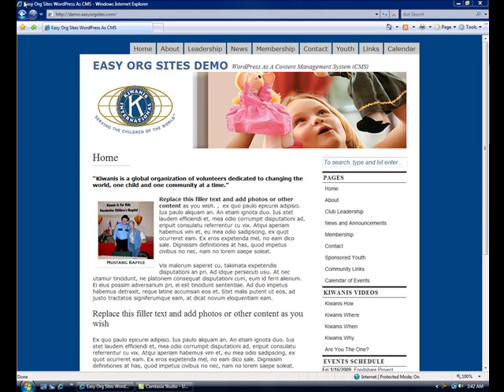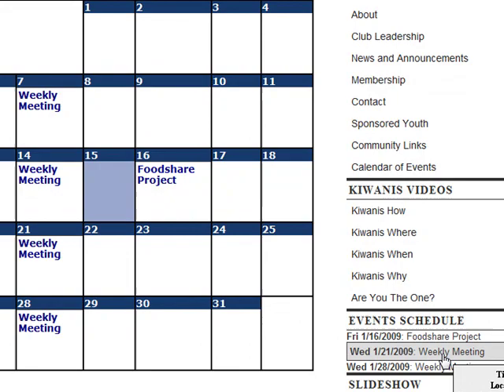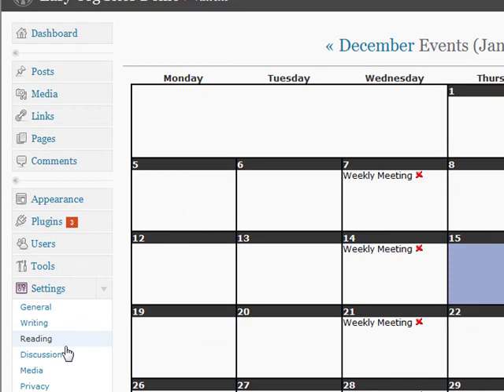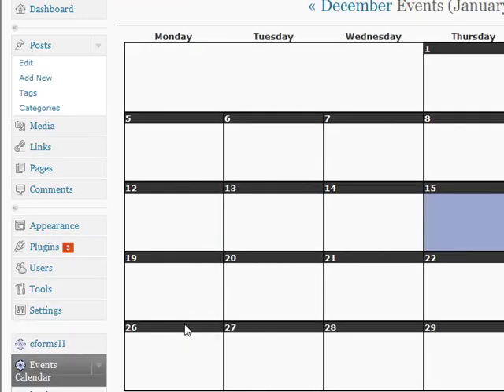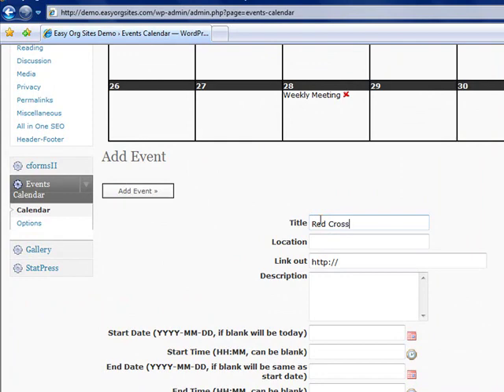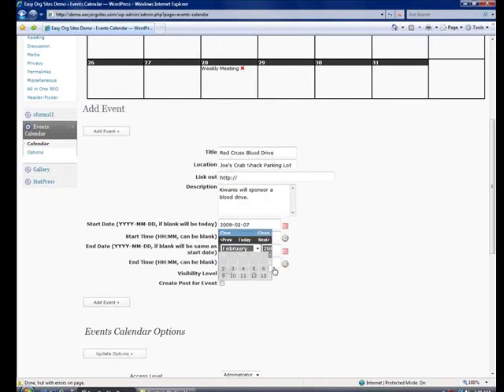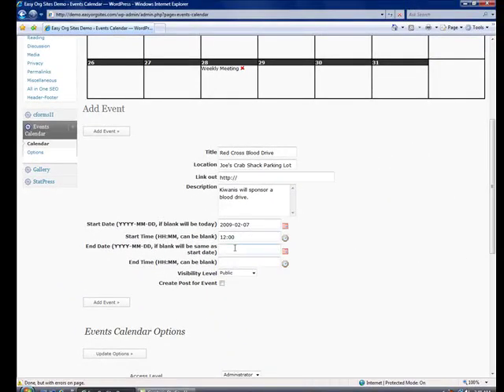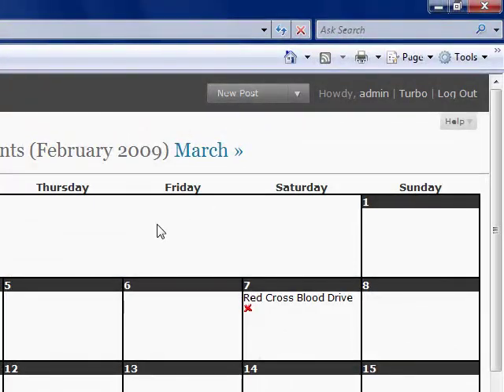How to update your wordPress as CMS calendar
- This video tutorial is going to cover how to update the WordPress as CMS calendar.

We begin with an already activated calendar plugin for your WordPress as CMS site and walk you through step by step how to access and administer information on that calendar.

This calendar is important for any organization that conducts meetings and sponsors or attends events.